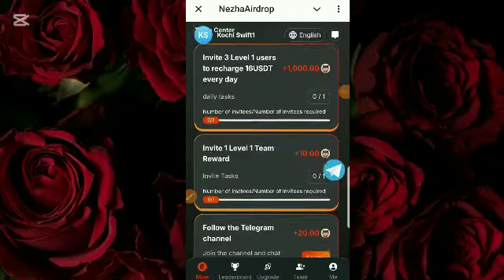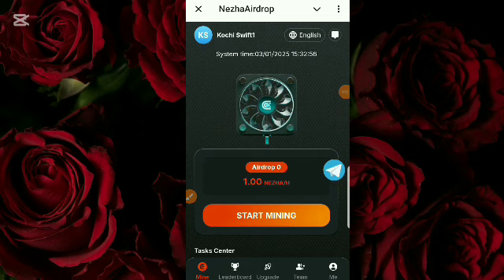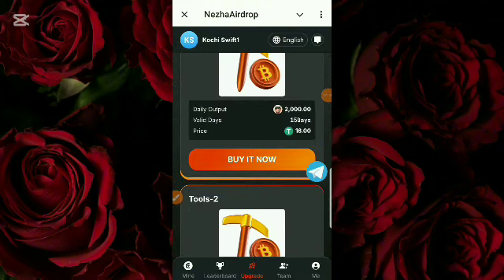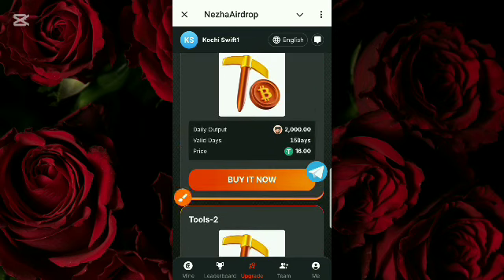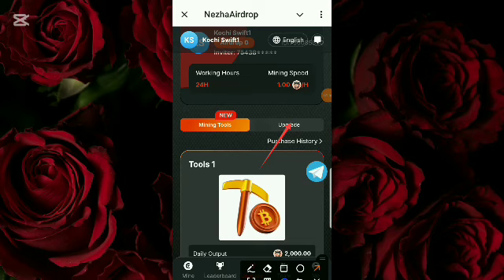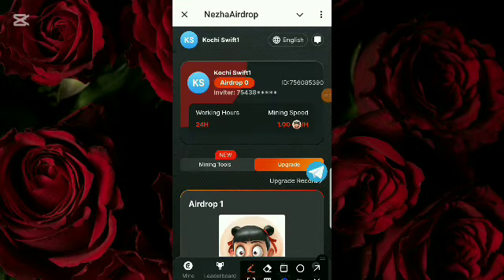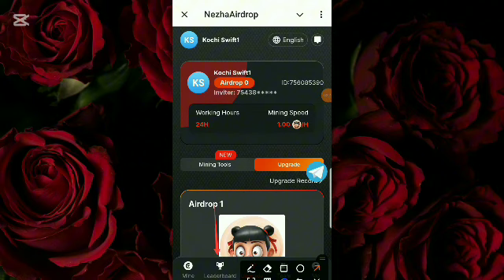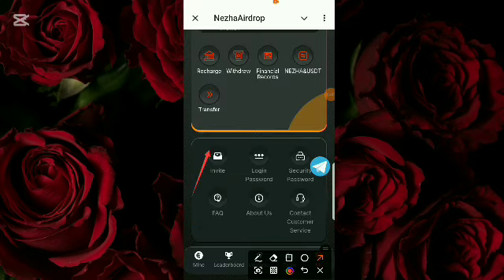Mining Airdrop to earn free USDT || Earn free Money (USDT) Online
🚨💸 Earn money online with our proven strategies! 💸🚨

In this video, we'll show you how to get FREE USDT and FREE CRYPTO just for watching! 🤯

📌How to Withdraw $600 Free USDT on Trust Wallet (Working method

Learn how to earn money online with our easy-to-follow guide and start building your crypto wealth today! 💸

We'll share our top tips on how to get FREE USDT and FREE CRYPTO, and how to earn money online with minimal effort. 🚀

Don't miss out on this opportunity to earn money online and get FREE USDT and FREE CRYPTO! 💸 Watch now and start building your financial freedom! 🚨

 See you guys on the video ⭐️⭐️⭐️

Searching for Topics:-
Free btc
Free dogecoin
Free ltc
Faucetpay earning site 2025
Faucetpay earning
Faucetpay
Faucetpay mining
Btc mining
Usdt faucet
Usdt mining
Faucet claim site
Bitcoin faucet
Ton coin faucet
How to earn bitcoin
Mining app
Crypto faucet
Free crypto
Dogecoin mining
Bitcoin mining browser
Cryptotab browser
Binance earning app
Faucetpay account kaise banaye
Shiba inu price prediction
Baby doge coin price prediction
Shiba inu news today
How to earn cryptocurrency for free
High paying faucet claim
Shiba inu coin news 2025
Shiba faucet
Shiba inu coin
Play to earn crypto faucet
Play to earn nft
Btc live trading
Mining usdt
Faucet toncoin
Faucet crypto
Faucet mining sites
Free faucet claim 2025
Best faucetpay earning site
Mining bitcoin 2025
Bitcoin flash crash
Bitcoin price today
Satoshi mining apps new update
Bitcoin holders
Bitcoin news today
Bitcoin crash why
New Crypto news today
Xrp ripple price prediction
Ripple xrp news today
Ripple xrp news today in hindi
Xrp ripple news today english
Btc faucet
Faucet high paying
Faucetpay mining site 2025
Faucetpay.io 2025
Flash crash crypto
Faucet earning sites 2025
Free bitcoin mining sites without investment 2025
New free faucet website 2025
Free bitcoin without investment
Free dogecoin without investment
Free crypto sites without investment 2025
Usdt mining sites without investment
Earn free crypto faucet
New faucet earning site
Usdt mining site today
Crypto cloud mining
Faucet claim
Faucet crypto earning
Faucet usdt
Faucetpay mining sites 2025
Faucetpay withdrawal
Faucetpay withdraw in bank account
Free bitcoin faucet instant payout
Free bitcoin faucet 2025
Free crypto faucet mining
Cryptocurrency earning app
Mining faucetpay
Crypto faucet 2025
Faucetpay mining website
Miner usdt
Usdt faucet claim
Auto faucet
Best faucet crypto
Btc faucet instant payout
Btc claim every minute
Crypto earning
Faucet 2025
Faucet bitcoin
Faucet mining
Faucetpay mining site
Fire faucet
High paying bitcoin faucet
Mining apps for android
Trx mining site
Usdt account
Usdt earning site 2025
Usdt mining site
Litecoi
Binance earning app
Ltc miner website
Instant airdrop today
Airdrop crypto
Pipeflare payment proof in faucetpay
Pipeflare earning site
how to get free bnb
airdrop crypto free claim